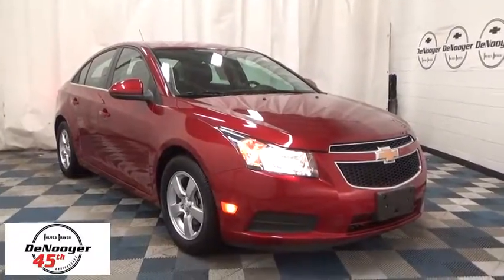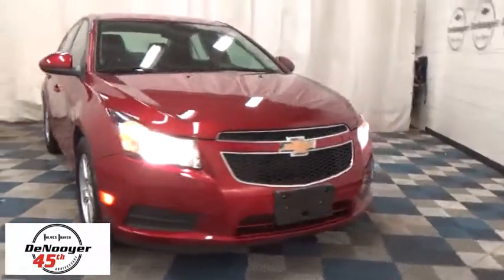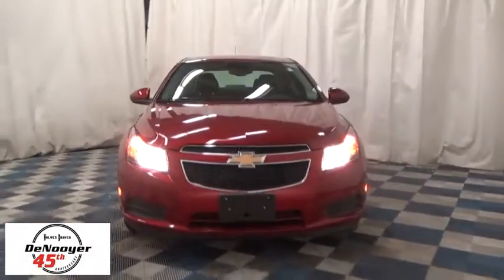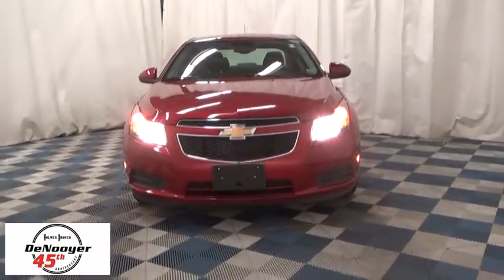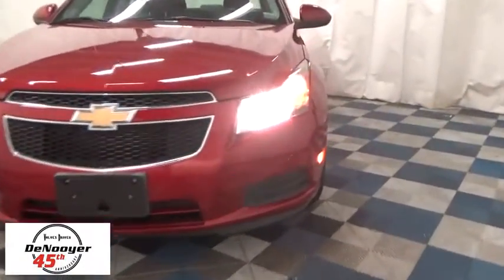2014 Chevrolet Cruze Colonie, Albany, Saratoga Springs, Clifton Park, Schenectady, NY P10425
DeNooyer Chevrolet
127 Wolf Road

Turbocharged! Gasoline! If you've been hunting for the perfect 2014 Chevrolet Cruze, well stop your search right here. This is the fuel-efficient ride that definitely won't break your budget. Bringing you modern mobile technology. Consumer Guide 2014 credits Cruze with an impressively quiet ride for the class.